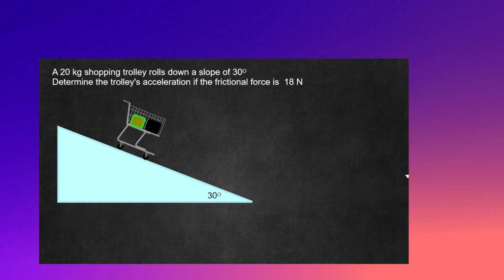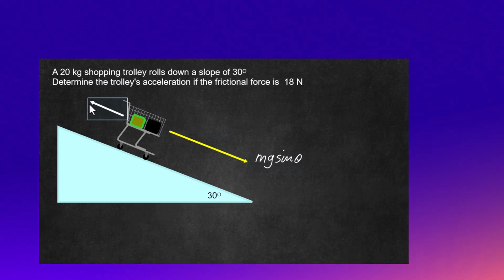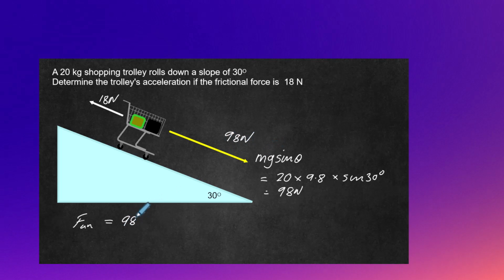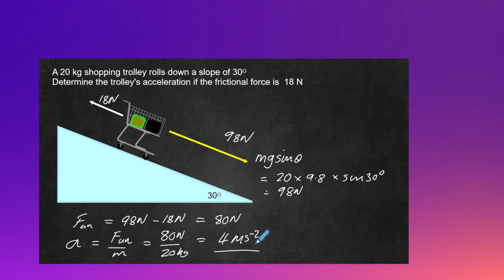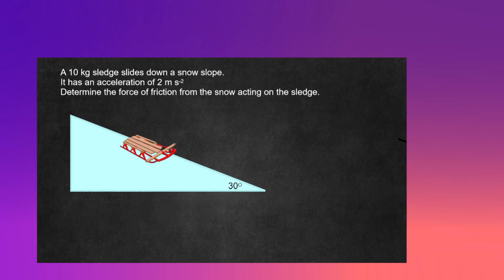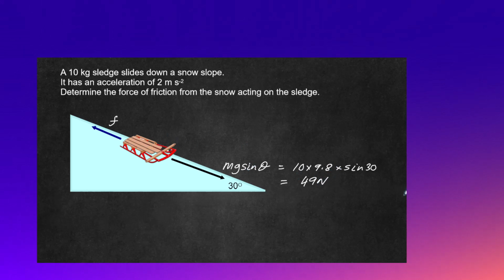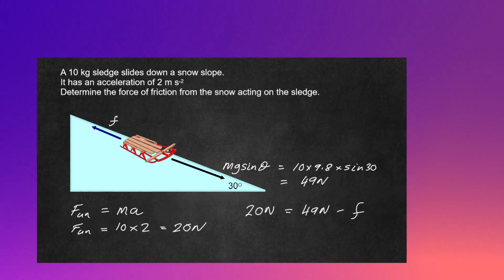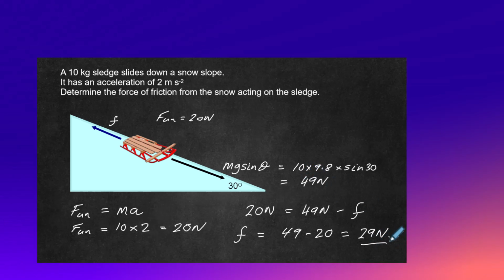Component of Weight on a slope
How to use the component of the weight of an object.